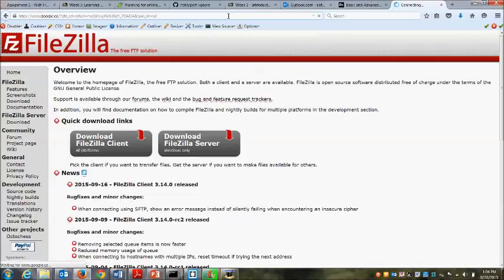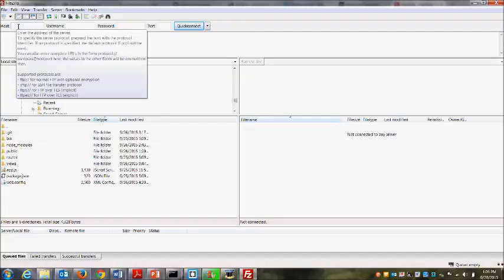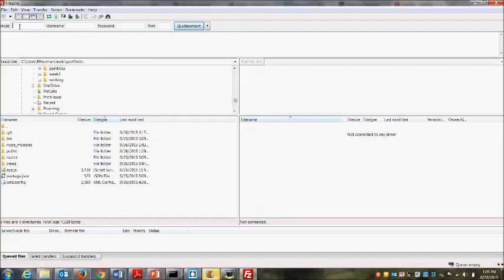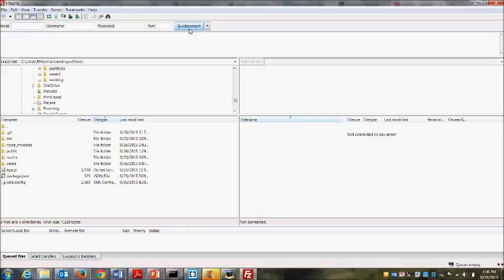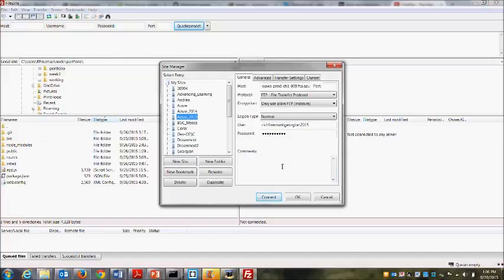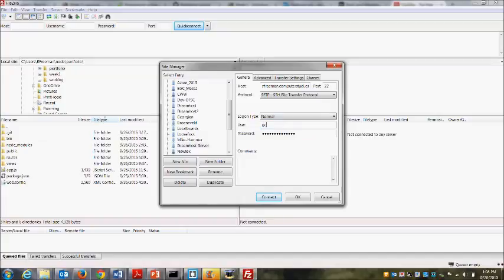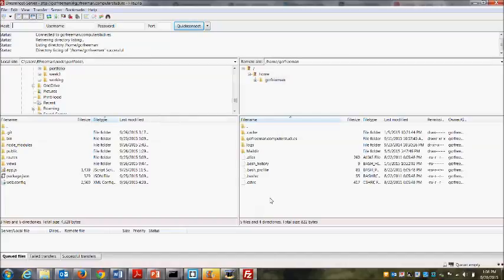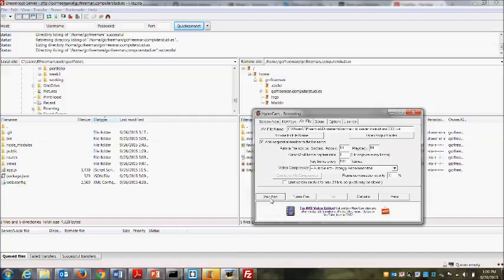COMP1006 - Connecting to the web server instructions